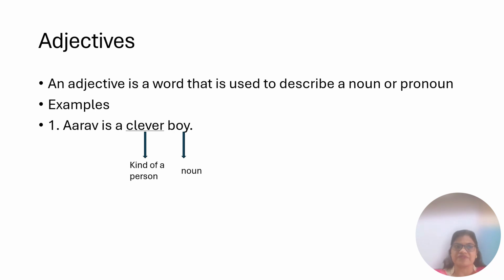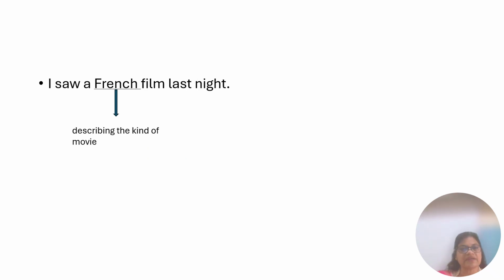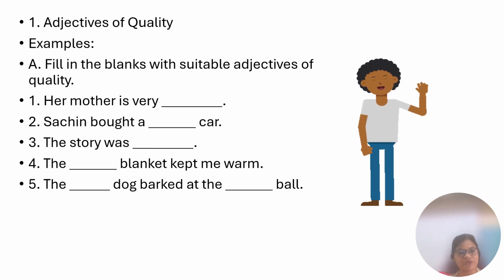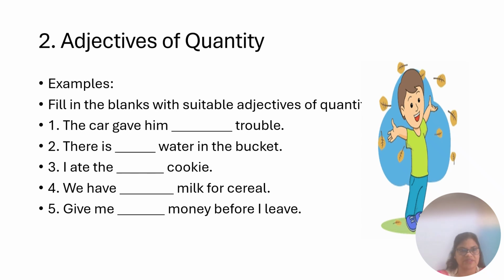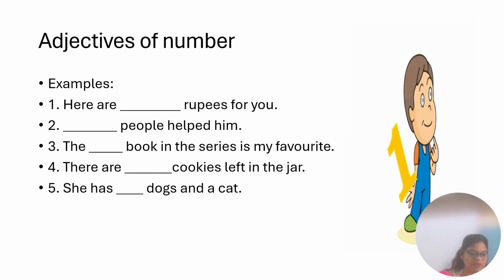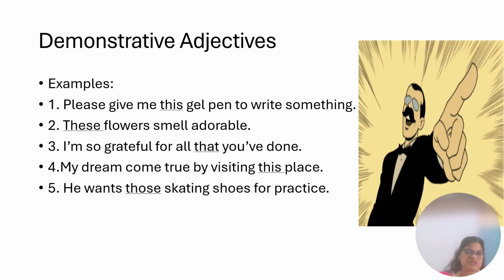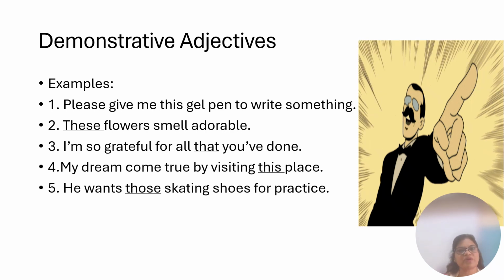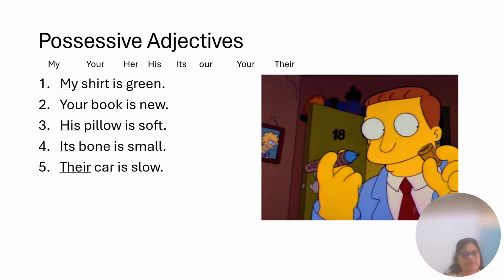Adjectives: Kinds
Adjectives of Quality
Adjectives of Quality
Adjectives of Number
Demonstrative Adjective
Possessive Adjectives